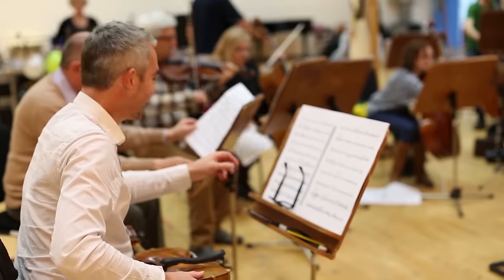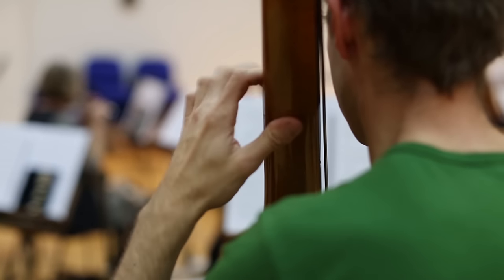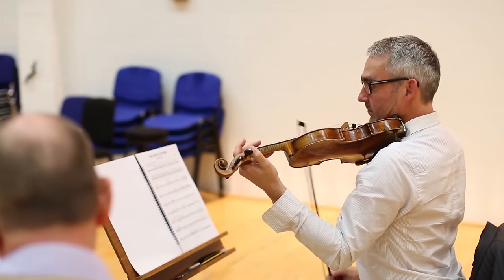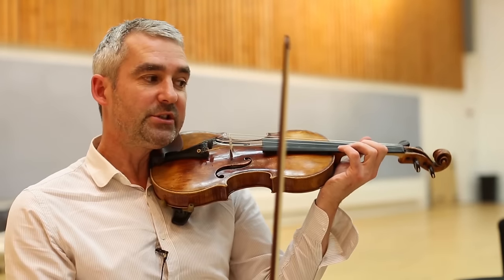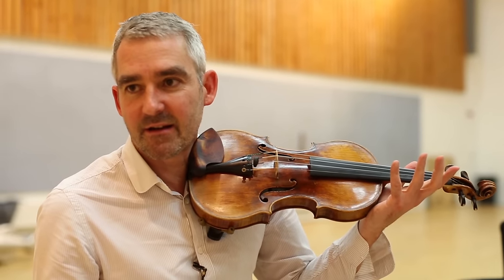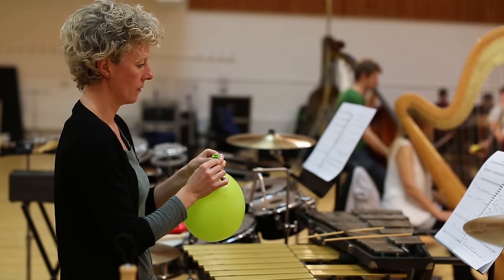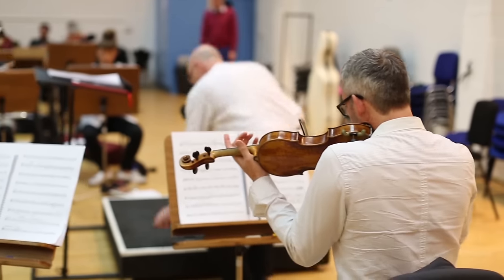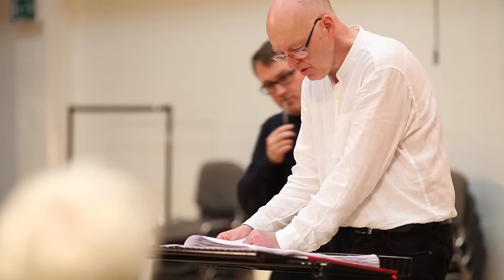The Devil Inside: Making a New Opera. Part 1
Part 1: Bringing the Score to Life.
Get a look behind the scenes at the first day of rehearsals for The Devil Inside. Conductor Michael Rafferty and Composer Stuart MacRae work with players from The Orchestra of Scottish Opera to bring this brand new score to life.